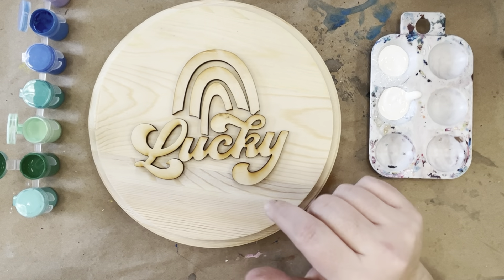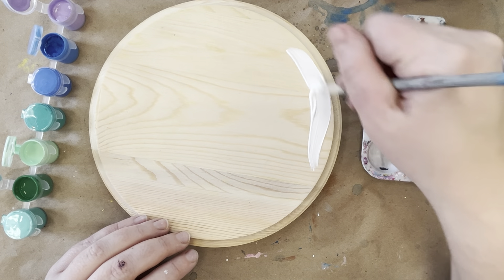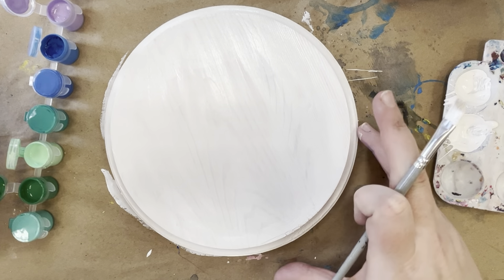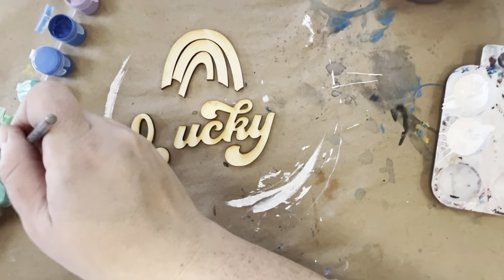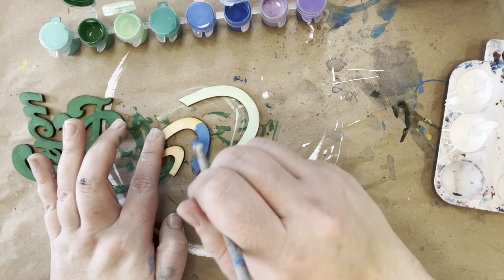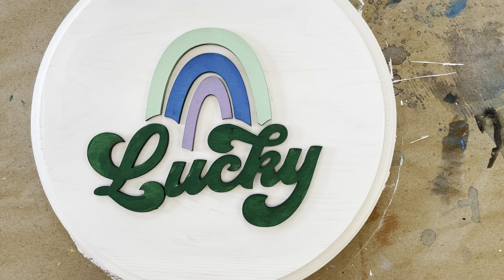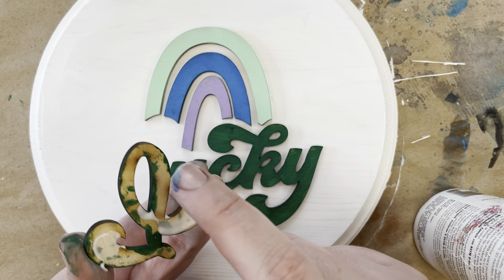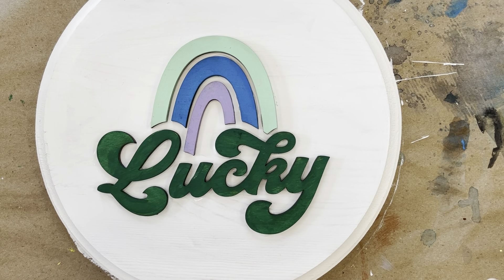Lucky Wood Sign